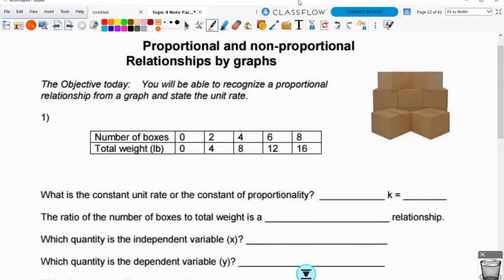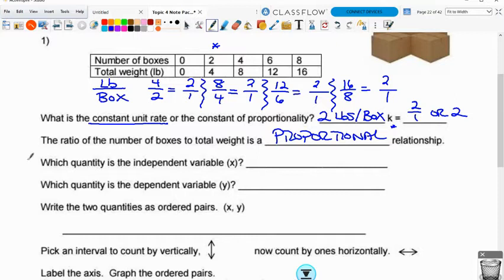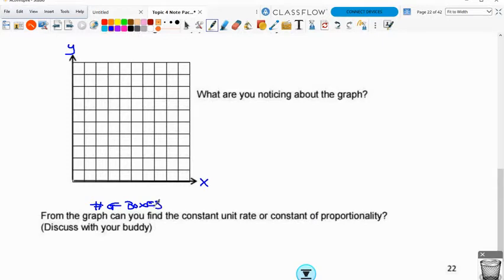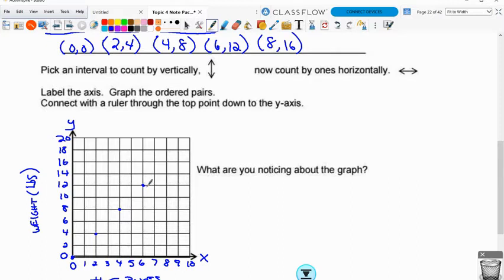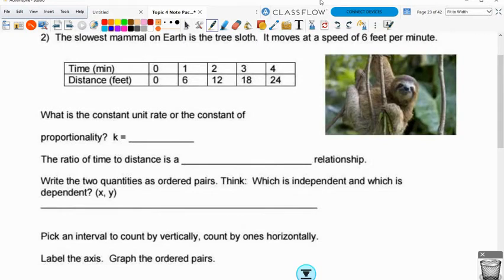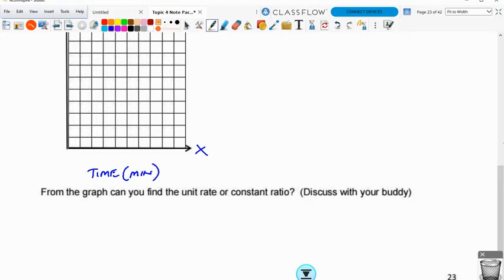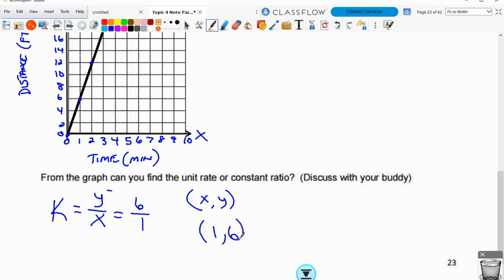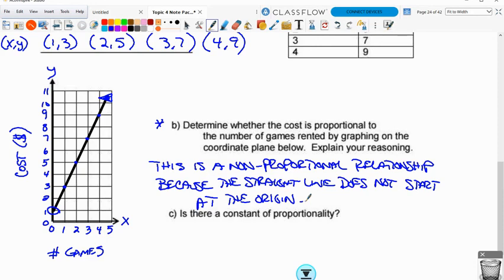Proportional Graphs Day #1